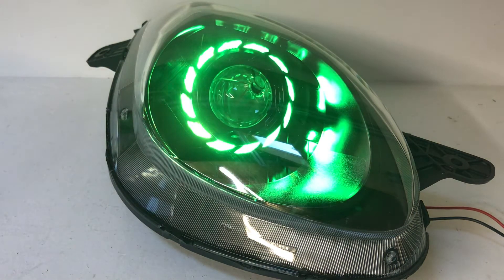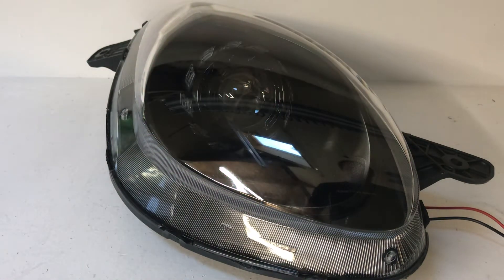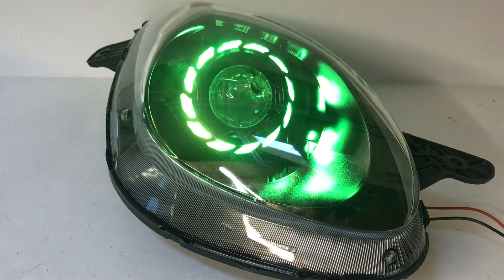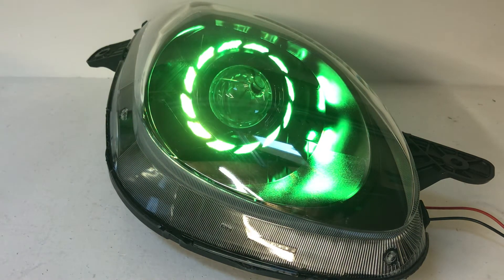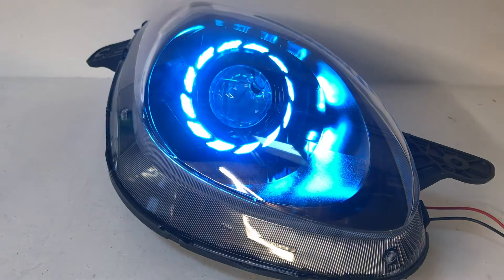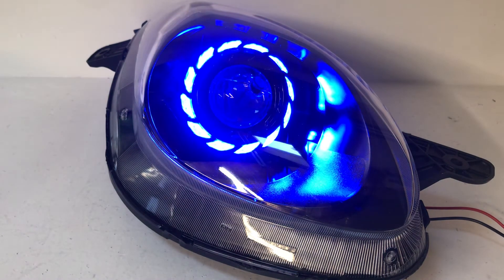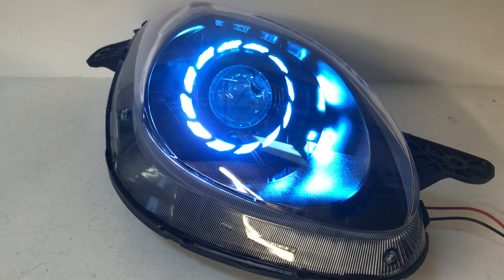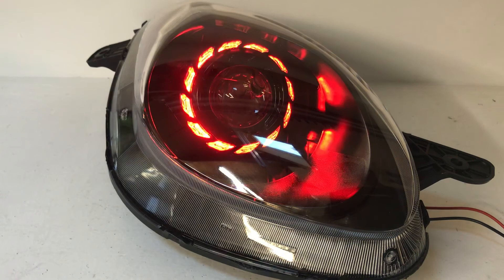Pontiac Solstice Headlight Retrofit // Turbine Shrouds // Color changing Angel eyes // HID // LED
Color changing halos
Bluetooth controlled
Black housings / Black Turbine shrouds